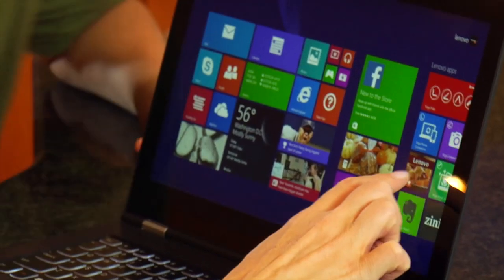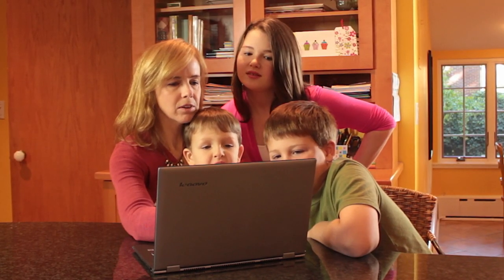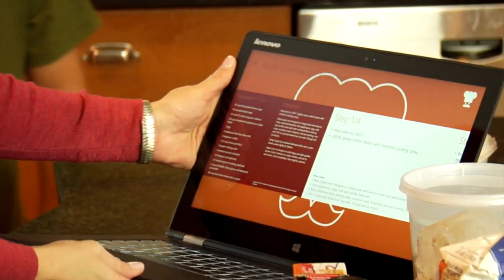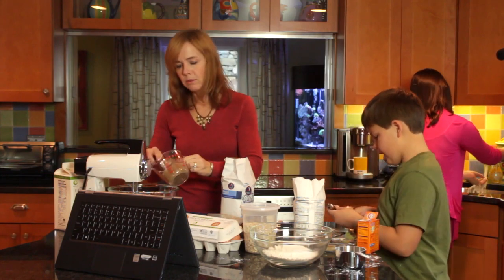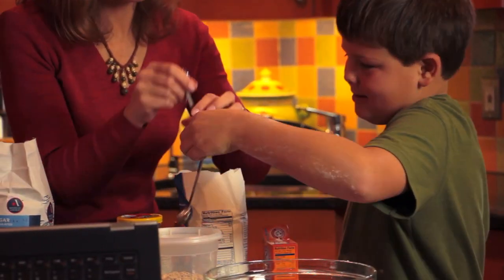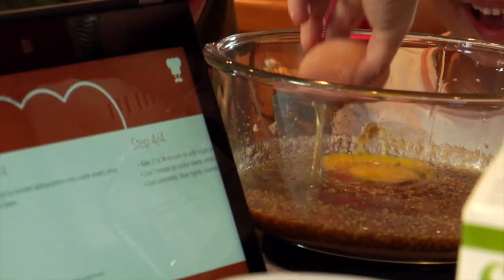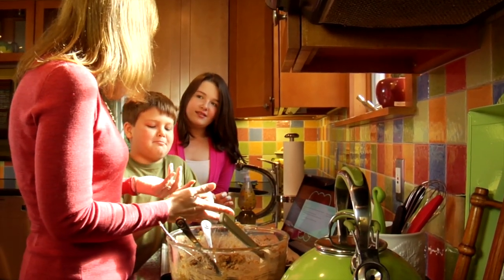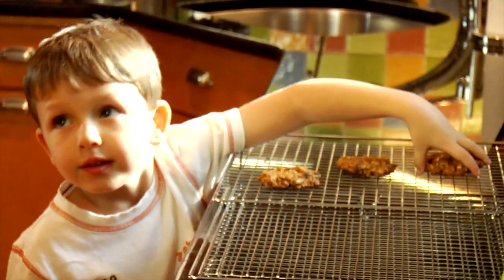Tech Family: "Now You're Cooking" with the Lenovo Yoga 2 Pro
The classic clamshell laptop design has served well over the years as the workhorse mode of computing, but flexible hinge designs make for new ways of working and getting more out of your computer. See the Lenovo Yoga 2 Pro in action and find out more about multi-mode computer in our story on Techlicious.